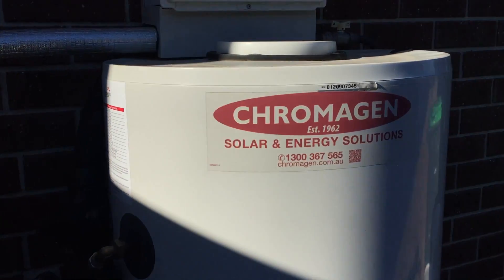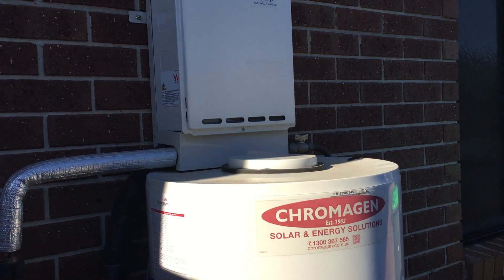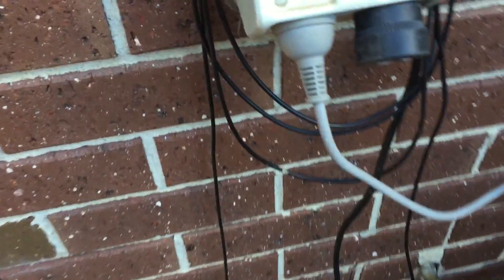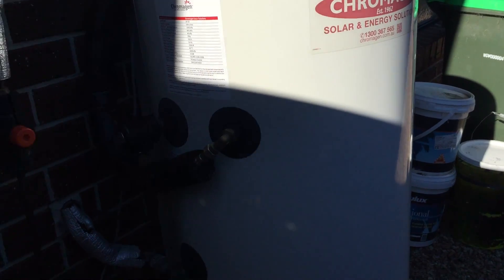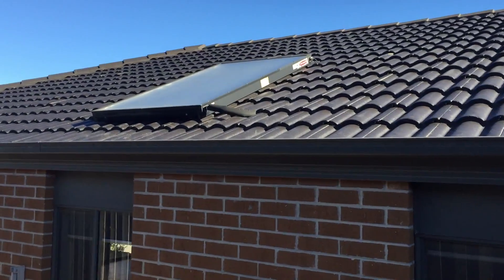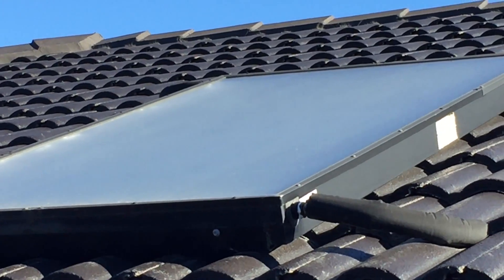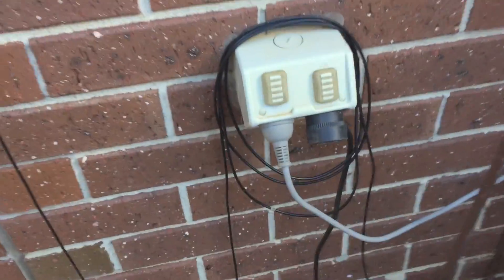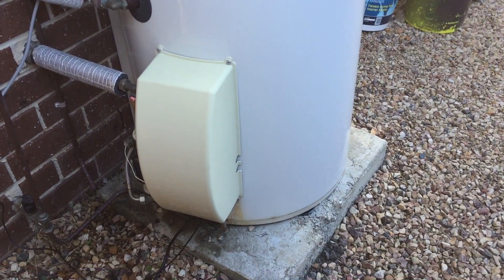Domestic Hot water for free. How to greatly reduce your Gas Bill with a Solar Hot Water System.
The professional Tip from the Chromagen servicemen.
How to get your Solar Hot water system running for less.
Reduce your Gas Hot water Bill to Zero